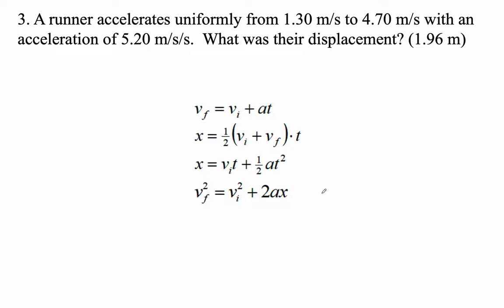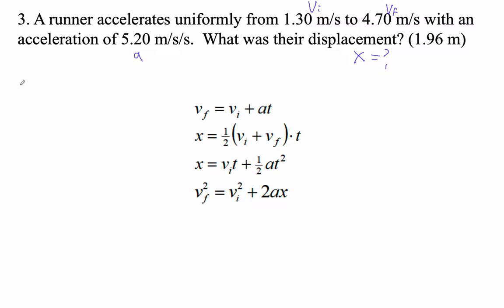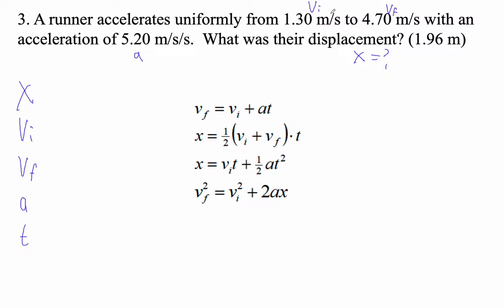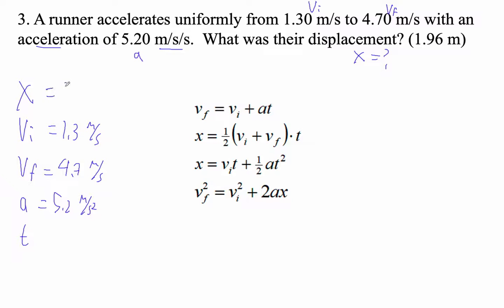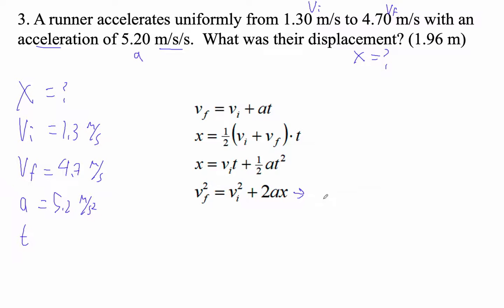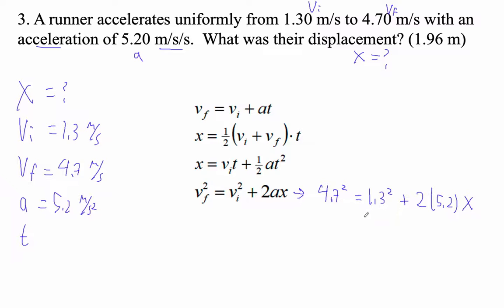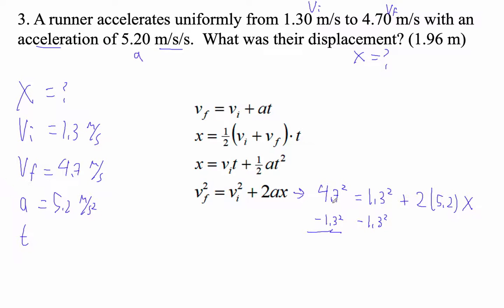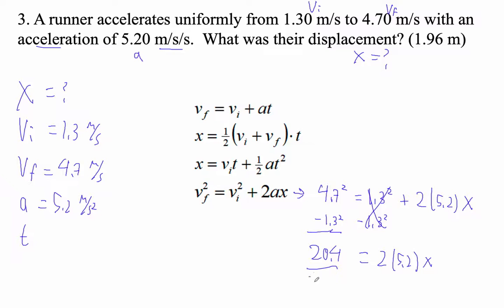HTPG Fall Mock Final Page 2 #3